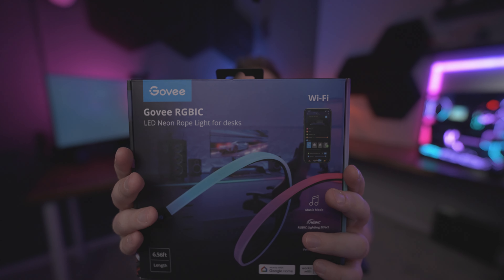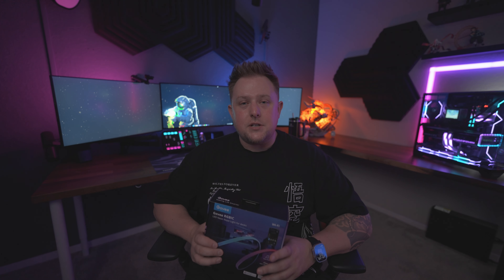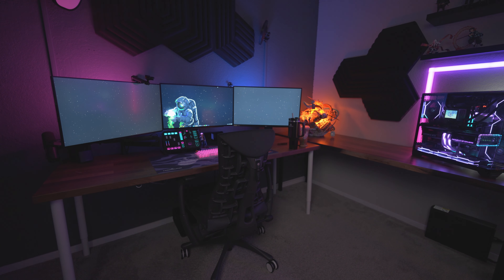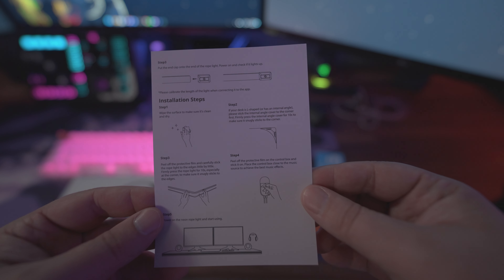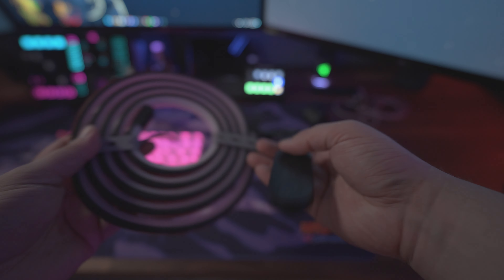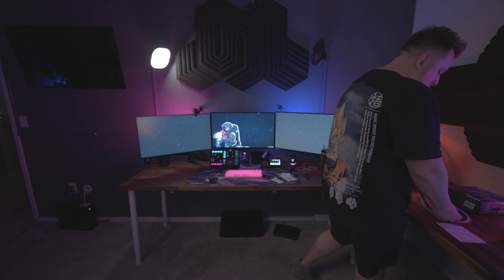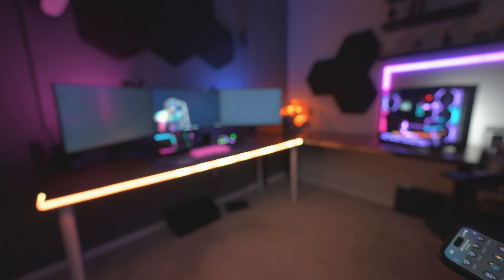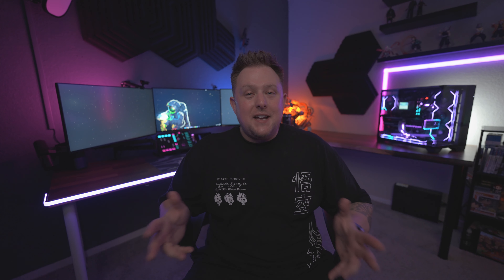Govee's Best RGB Rope for your Desk Setup!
Unboxing & Review of Govee's Best RGB Rope for your Desk Setup!

Chapters
0:00 Intro
1:28 Unboxing
3:30 Installing
4:02 Reveal
4:15 App & Settings
5:15 Review & Outro